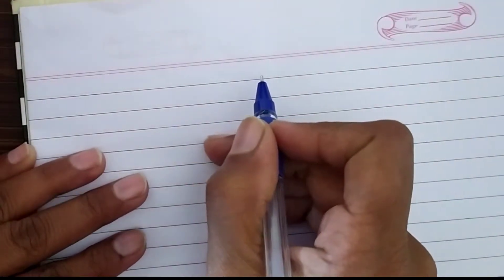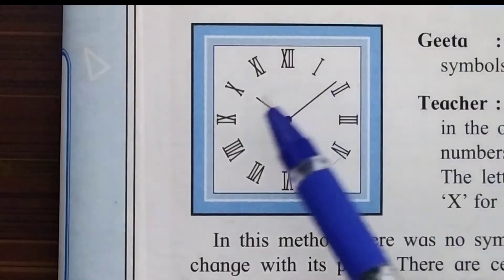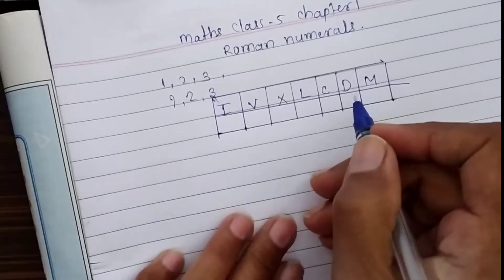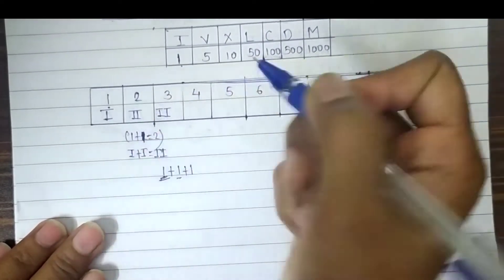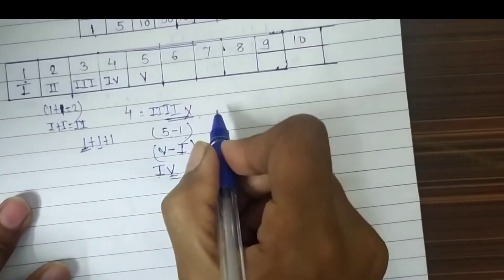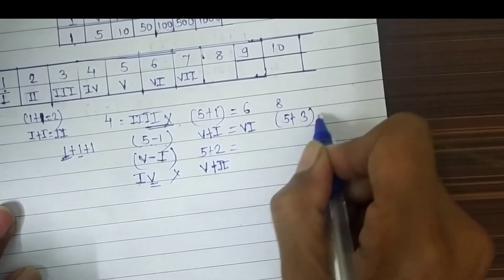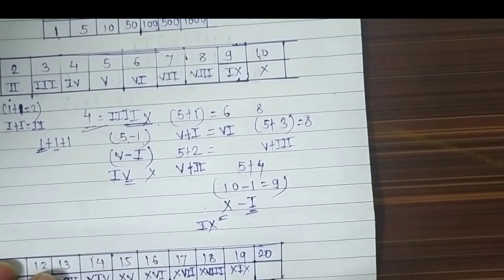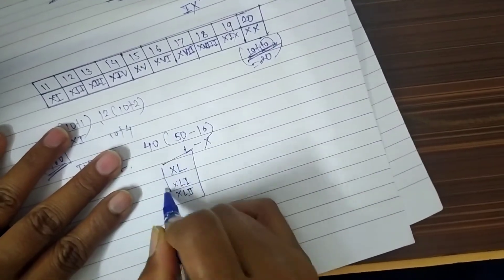Roman numerals।5th std maths।5th chapter 1।problem set 1 5th maths।how to write Roman numerals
By using basic symbols writing Roman numerals and problem set 1 full explanation